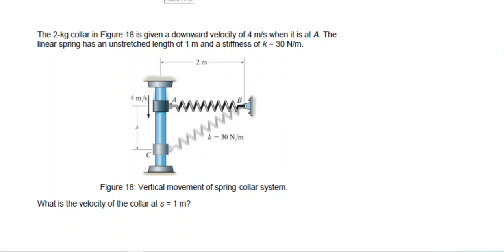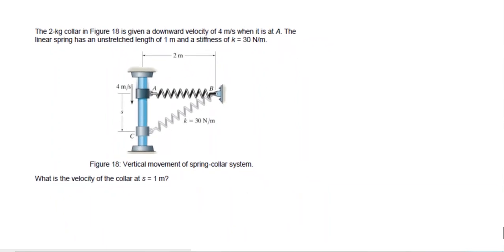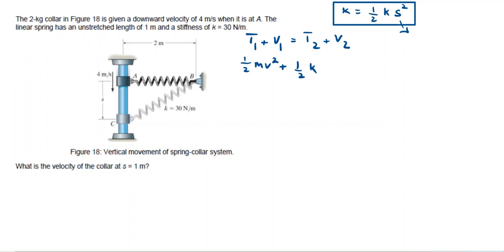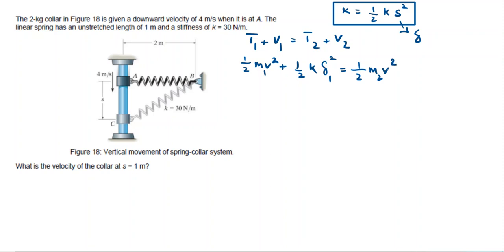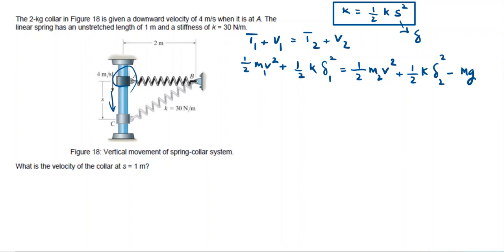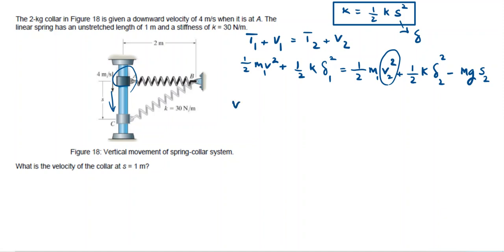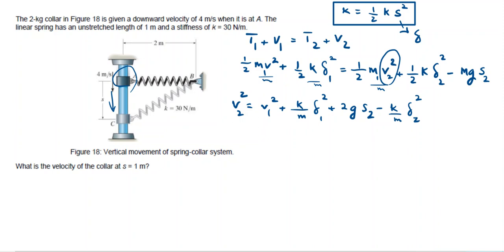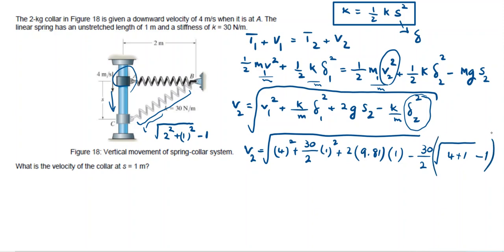What is the velocity of the collar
The 2-kg collar in Figure 18 is given a downward velocity of 4 m/s when it is at A. The linear spring has an unstretched length of 1 m and a stiffness of k = 30 N/m.
What is the velocity of the collar at s = 1 m?